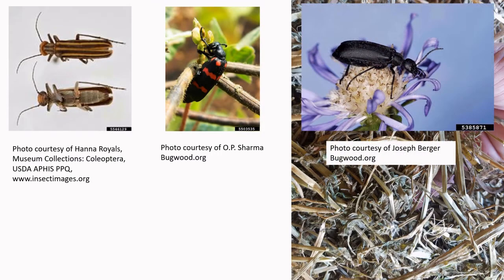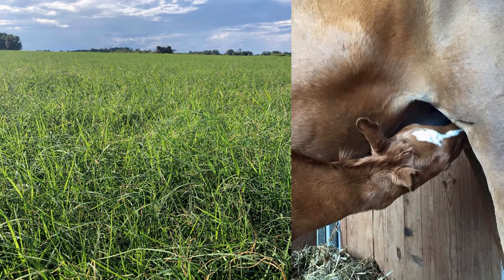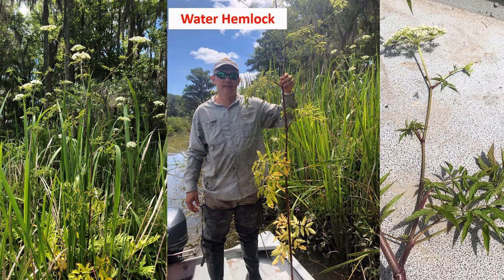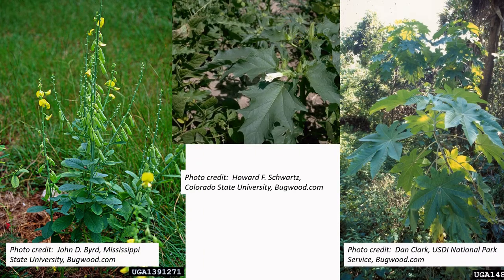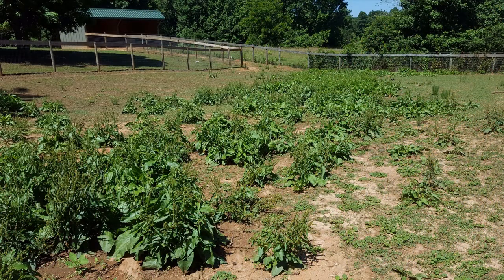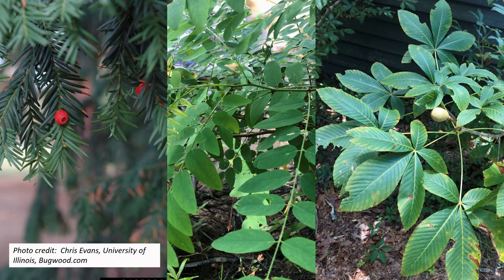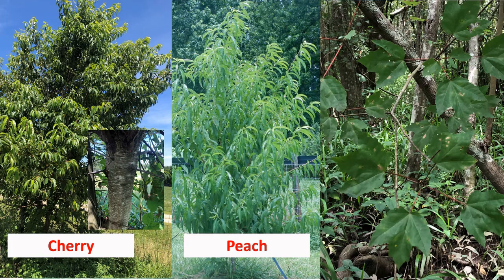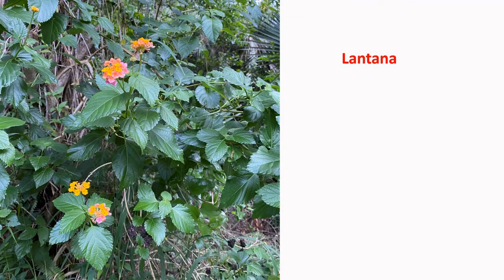Equine Forage Education Video Series: Video 8: Pasture and hay toxins